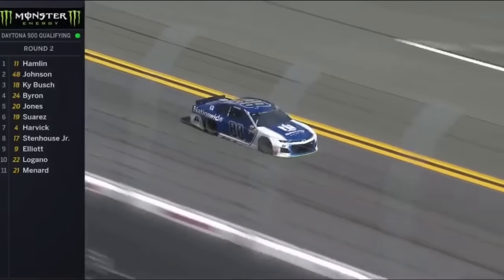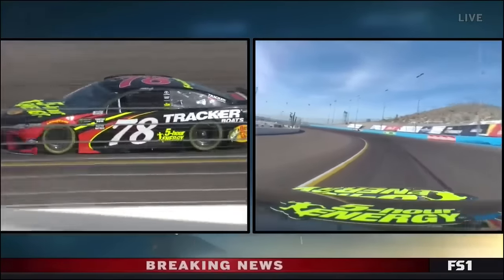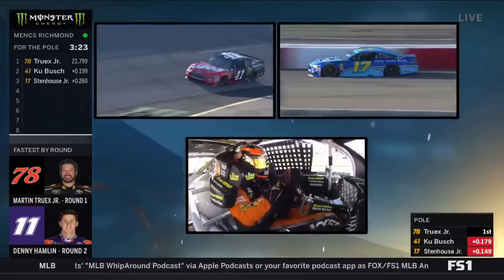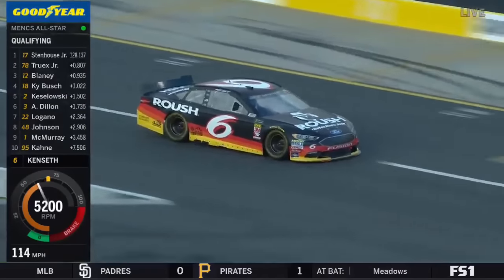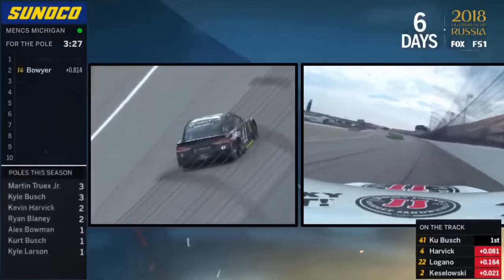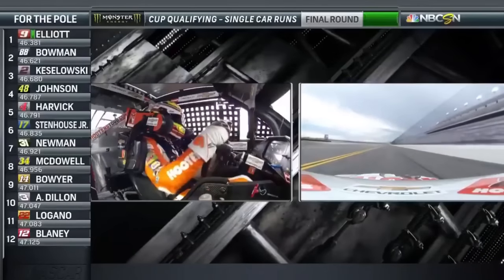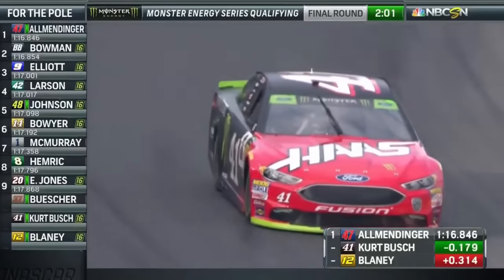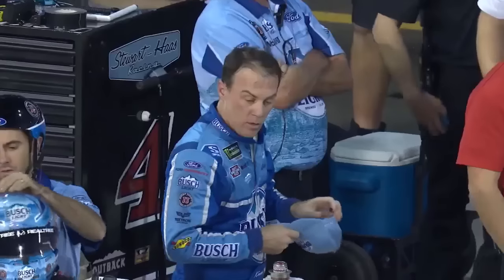2018 NASCAR Cup Series Poles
Welcome to a brand new NASCAR video and new series on my YouTube channel. This series is and has the pole winning laps from the 2018 MENCS season, from the Daytona 500 Qualifying to Homestead.

Spring Martinsville, Indianapolis and Fall Dover are not in as Qualifying was cancelled due to weather